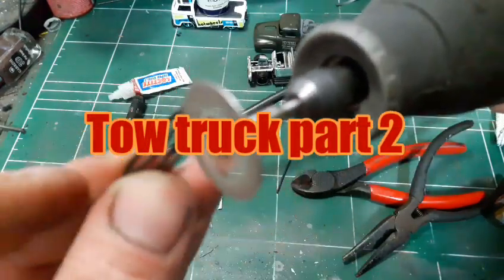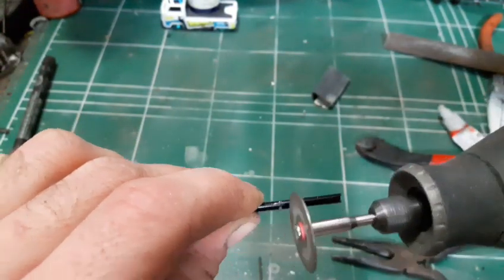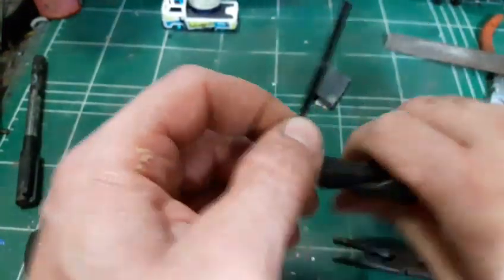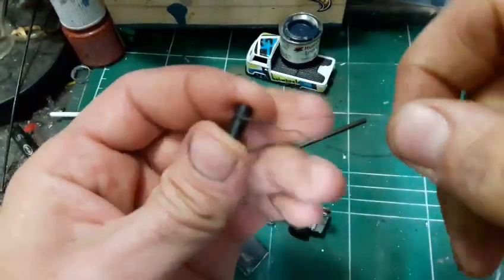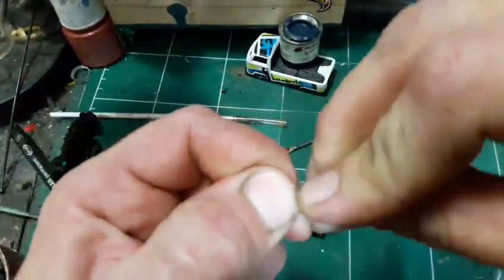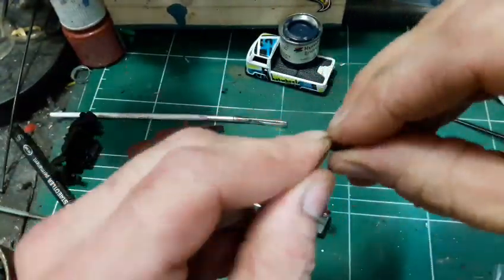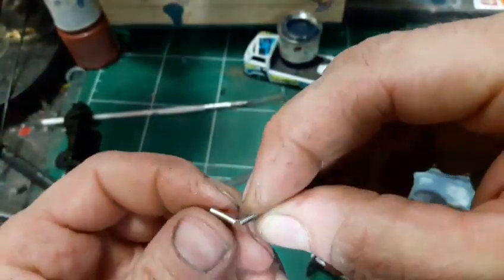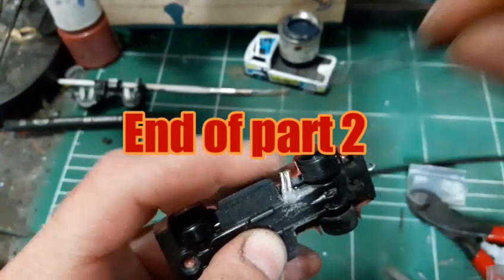Hotwheels tow-truck part 2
Custom Hotwheels tow-truck second part video.